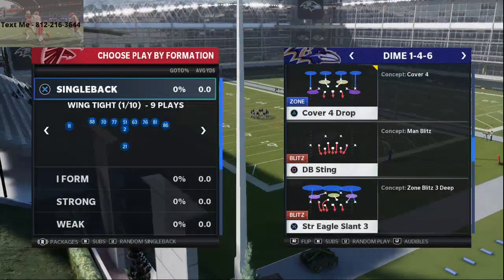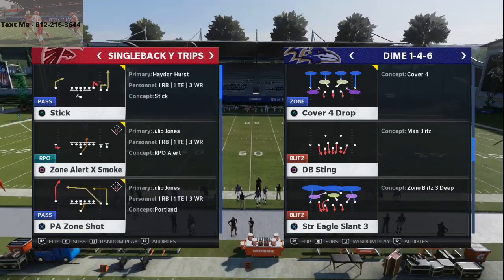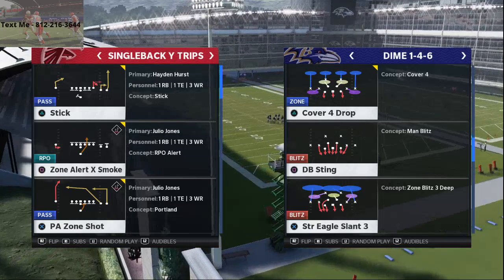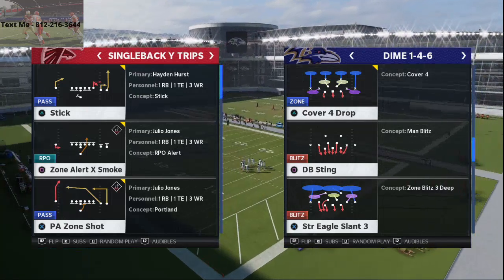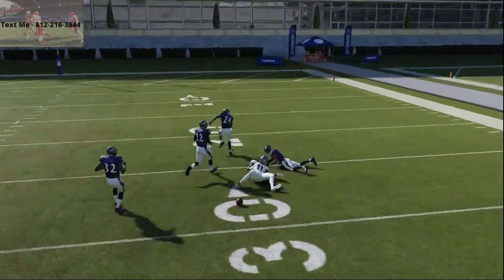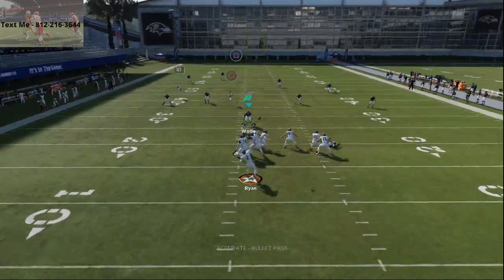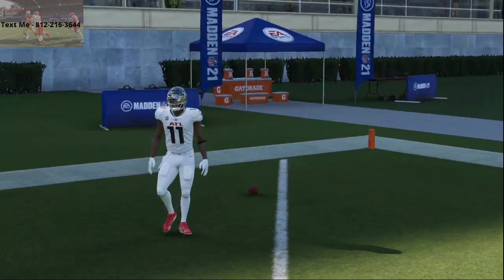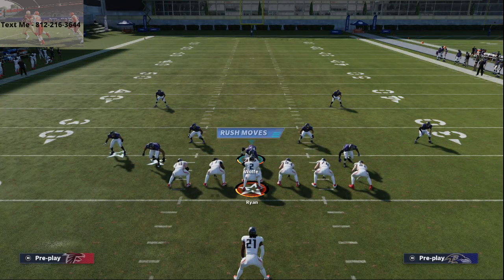How to Beat Cover 4 in Madden 21| Madden 21 Tips and Tricks| Beat Cover 4 Over The Top For a TD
Atlanta Offensive Playbook
Singleback Y -Trips - PA Zone Shot